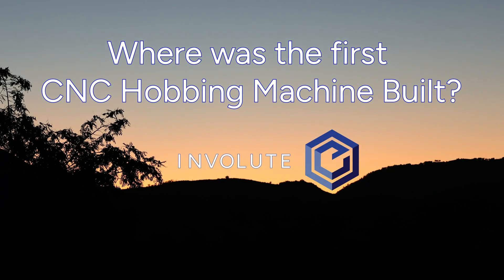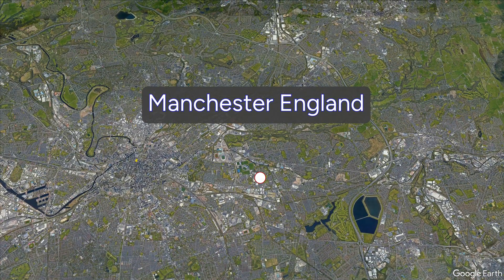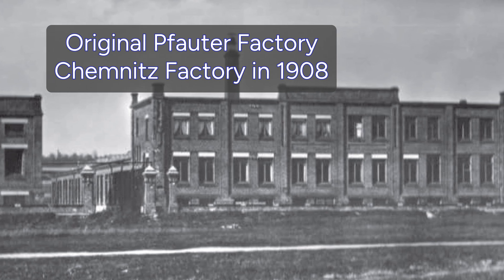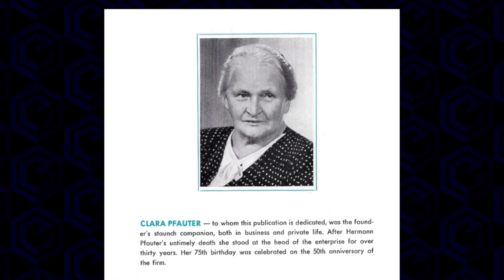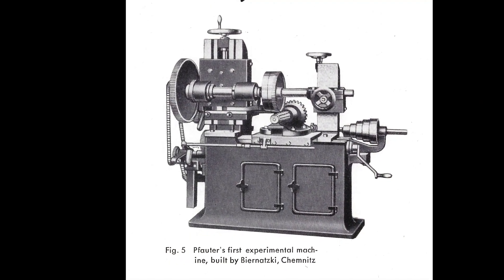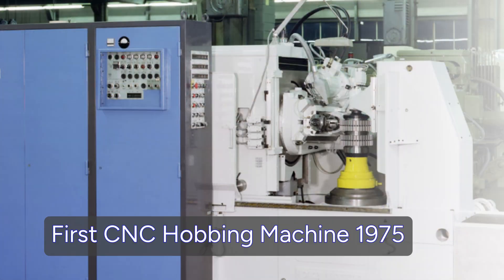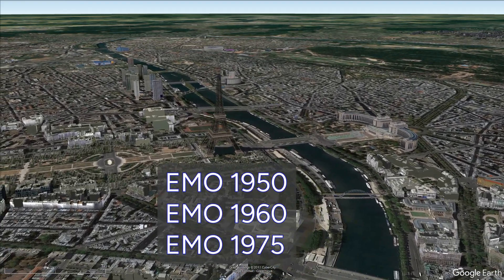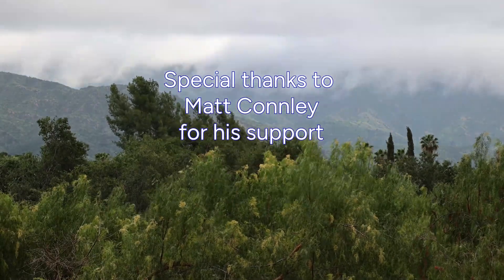The First CNC Hobbing Machine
The First CNC Hobbing Machine came around 25 years later than the first CNC milling machine.  But was it made?

We RESTORED all of our Pfauter RS00 Gear Hobbing Machines & other tools for use in our shop as a way to save money, insure reliability, know our machinery, and train future employees so we can work more efficiently.  This single choice had led me down a very interesting path of working with  high quality equipment ingeneously assembled,  hobbing and the intricacies of this unusual process, meeting many new and interesting people and the full reseach surrounding Pfauter history.

1) Chemnitz - Original Pfauter Factory
A likely answer but WWII spoiled this option, Pfauter operated out of several temporary buildings in and around Ludswigsburg to restart the company
2) Ludwigsburg - Second Pfauter Factory and the current one still in use
3) Milan-Turin-Genoa is definitely the site of significant manufacturing in Italy, several key documents regarding Pfauter history were published in Italian
4) Manchester - well just had to throw that in there
5) Rockester is the HQ for Gleason

References & Credits
1950, 1960 and 1975 Pfauter Promotional Materials generally for EMO Paris.

Some other interesting information:

Gleason now owns Pfauter and is headquartered in Rochester NY.

Werkzeugmachinenfabrik or Werkzeugmachinenfabrik translate to
Machine Tool Works or Machine Tool Factory

Early reduction gears for very large Westinghouse turbines (6000HP) were supplied by Pfauter out of Chemnitz.

16,280 Hobbing Machines were built and delivered from Chemnitz.

Significant research was done on hobs, hob materials, hobbing methods and machine tool design at Chemnitz.

Here is what I continually reorder...

Expendable Products used for restoration work - Amazon
Sharpie KING Size Black
Sharpie Red Fine Tip
Brownells OXPHO-BLUE
Brownells OXPHO-BLUE Creme
Steel Wool 0000
Rust-Oleum Machine Gray Paint
Rust-Oleum Gray Primer
Red Shop Towels
MAAS Metal Polish creme
NEVER SEEZ Blue Moly Assy lube
WD-40 3-pack
Wax Paper
Frog Painters Tape
200 Disposable Toothbrushes
Pipe Cleaners
CitriStrip Paint Removal Gel
3M Lapping Film Assortment

Tools for Restoration - some basics at good prices
Wire Brush set for cleaning holes
WIHA Screwdriver set BIG
WIHA Screwdriver set SMALL
Pin Punch Set for Gunsmiths
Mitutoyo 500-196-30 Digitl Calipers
Nut/Bolt Checker economy
PINS: Get them at Vermont Gage